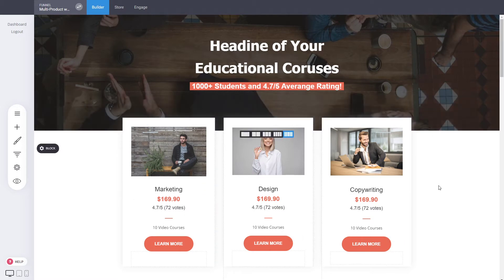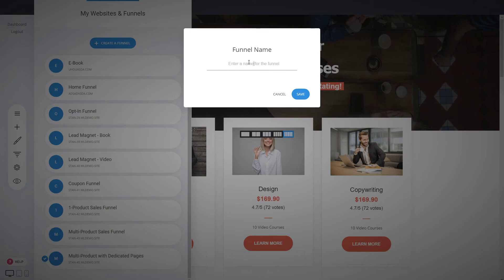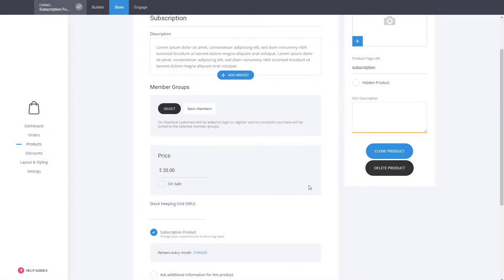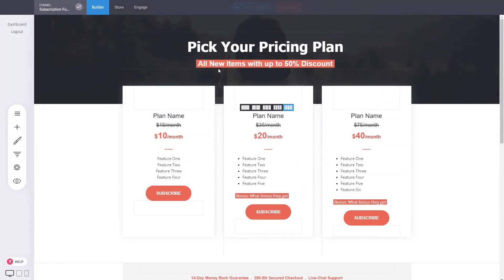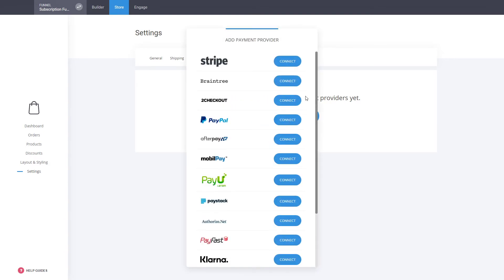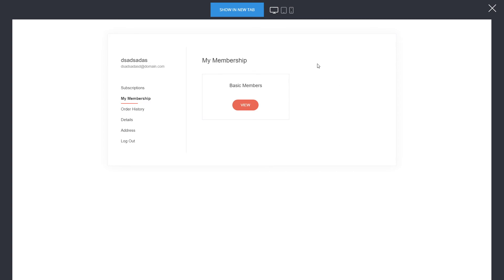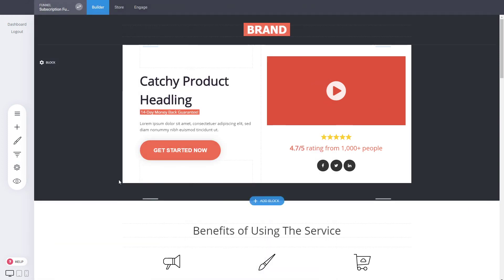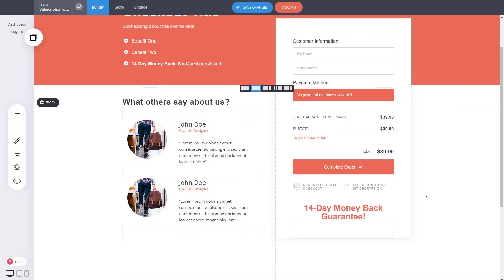Recurring Payments - Charge and Manage Subscriptions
This is the easiest way to create a recurring payment product and charge your customers every week, month or year for the products or services you provide.

Your customers can manage their subscriptions in a dedicated subscription tab in ther account.